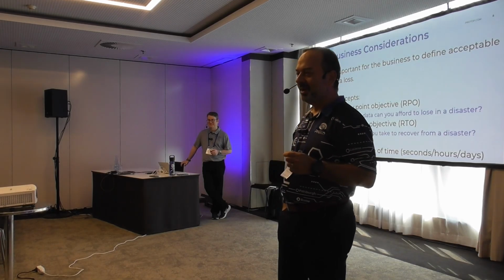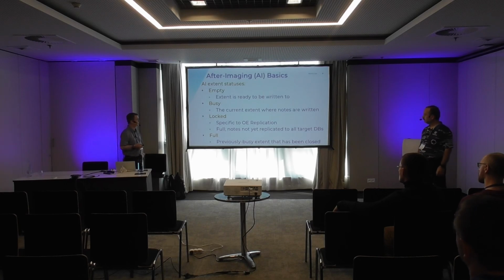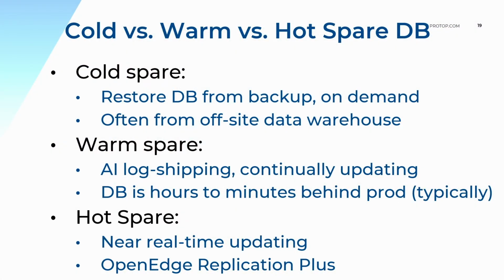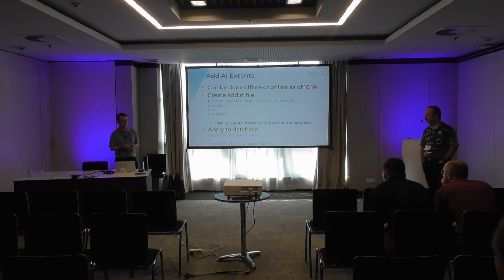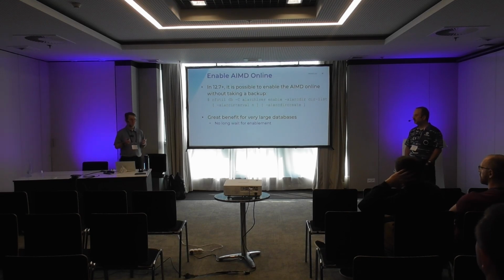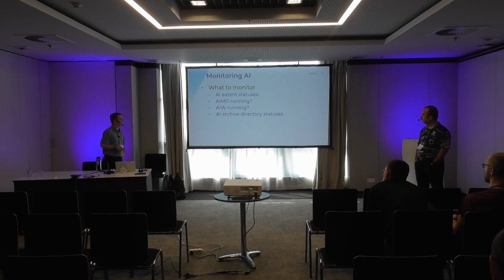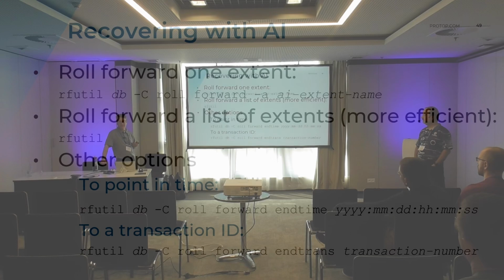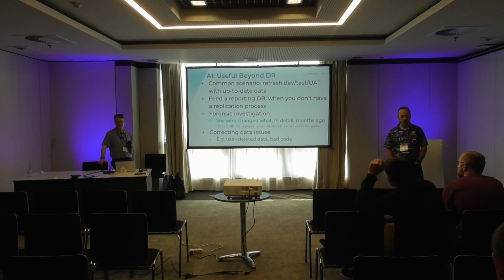Back to Basics: After Imaging and the AI Management Daemon - PUG CHALLENGE 2024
Rob Fitzpatrick, Paul Koufalis - Back to Basics: After Imaging and the AI Management Daemon

After Imaging (AI) is an essential building block of your OpenEdge RDBMS disaster-recovery strategy. Come to this session to learn about what AI is, why you should always use it, how to configure and monitor it effectively, and how to use the AI File Management Daemon (AIMD).

We will also discuss AI file retention, and how AI files can be useful in scenarios beyond disaster recovery.